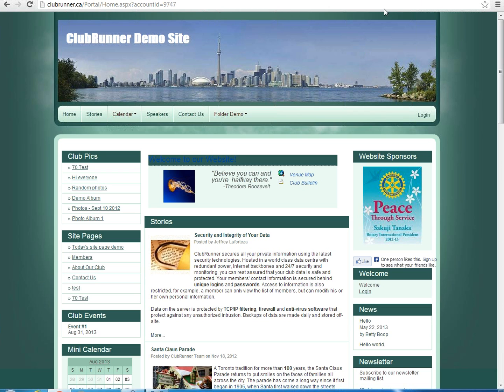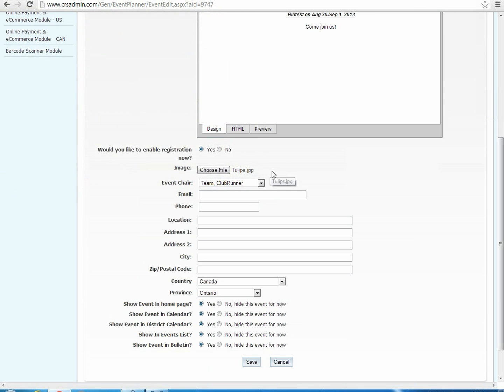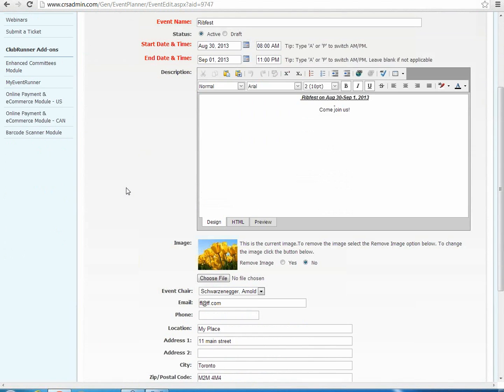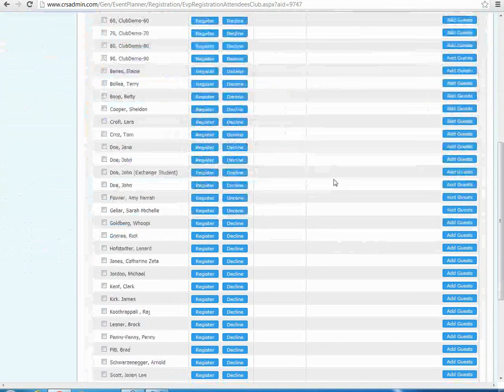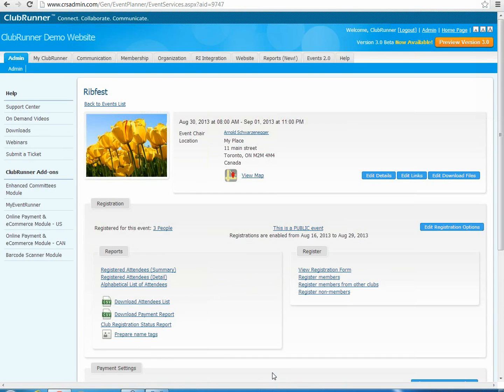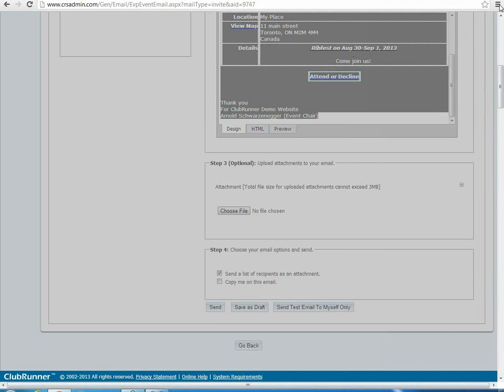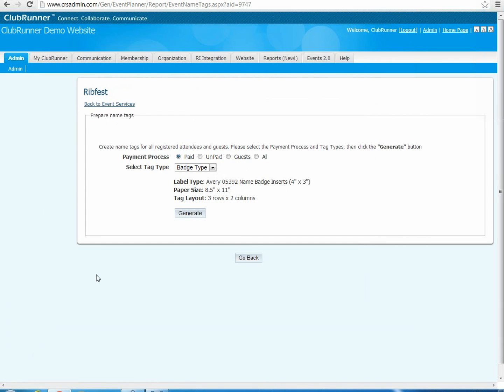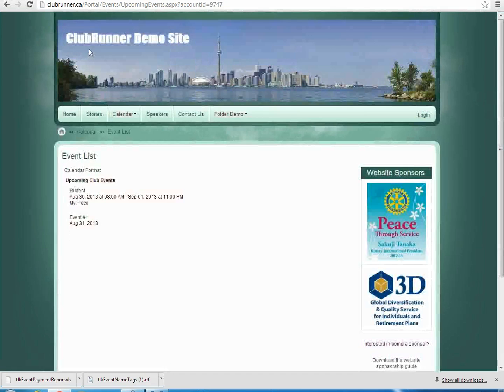Manage Your Events using Events 2.0